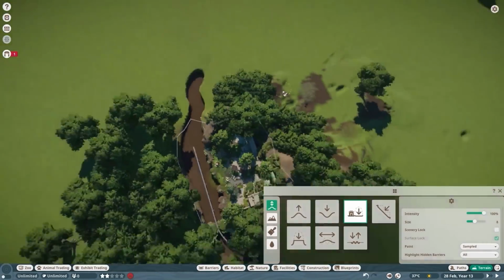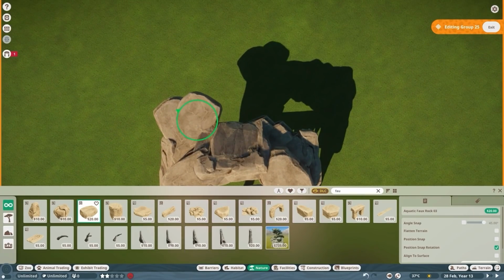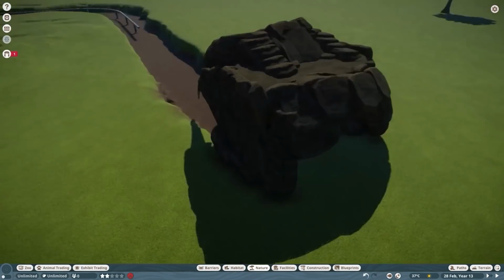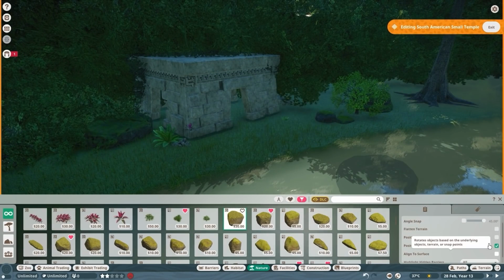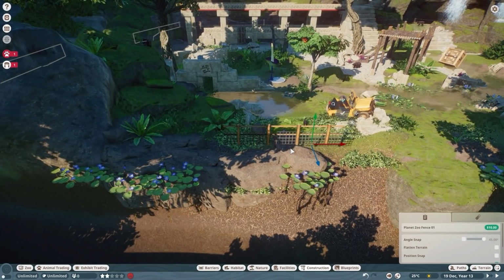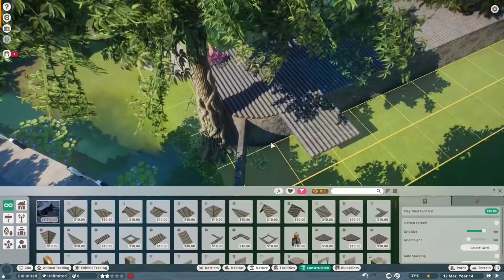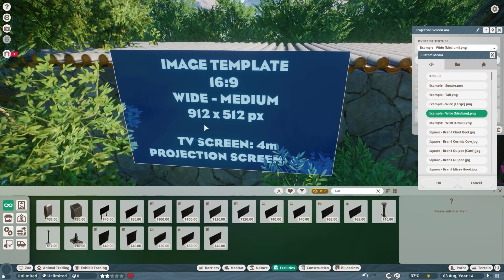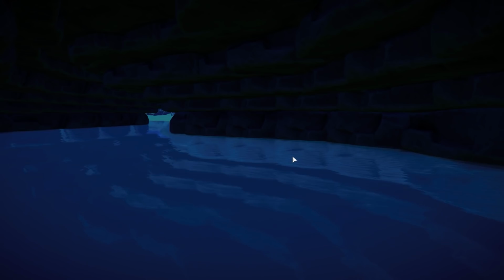Smilodon Skull Cave Entrance 💀 | Planet Zoo Speed Build - Southeast Asia Pack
The first part of our new Clouded Leopard habitat involves a giant Smilodon Skull shaped cave, embedded into the river and earth. Because of course it does.

Planet Zoo is nearly a Zoo Tycoon sequel, a Zoo Tycoon 2019 game. A wildlife game, zoo game and animal game and soon we'll be adding Planet Zoo gameplay.

For Adventure!